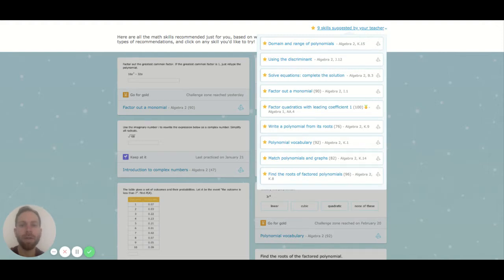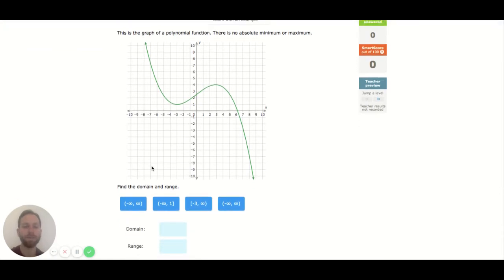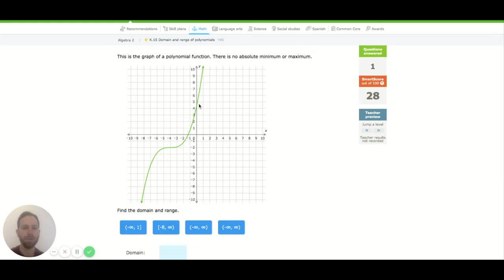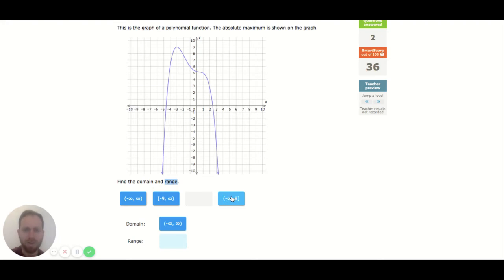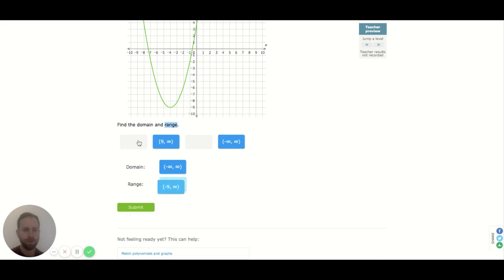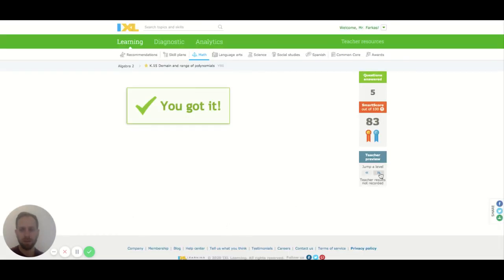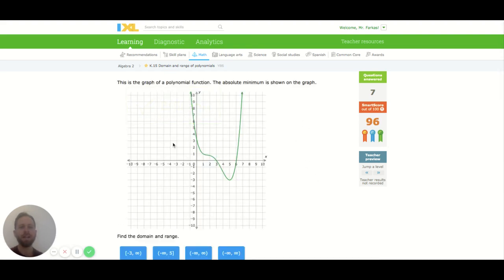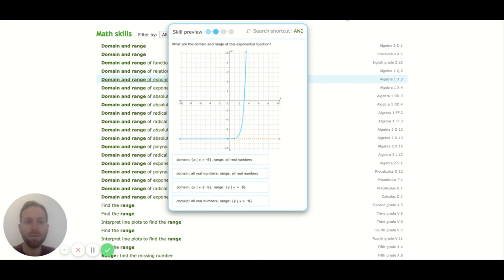IXL Algebra 2 - Topic K.15 - Domain and Range of Polynomials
Watch the examples for Algebra 2 topic K.15 on IXL

Find domain and range of polynomials